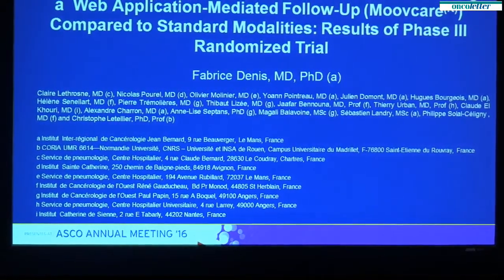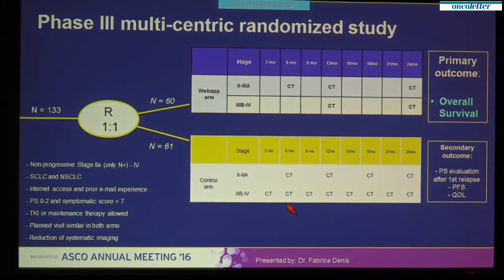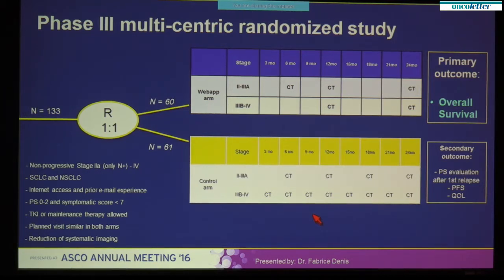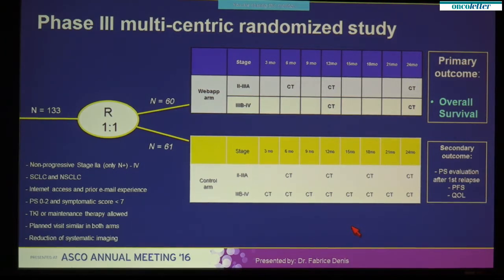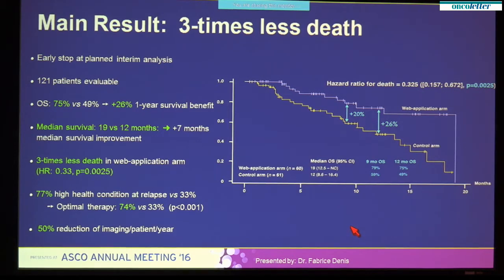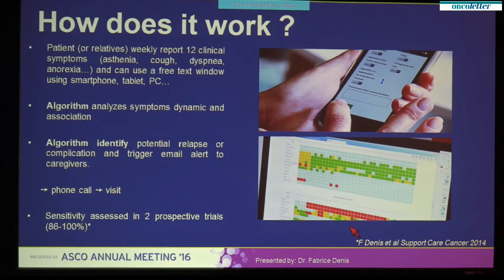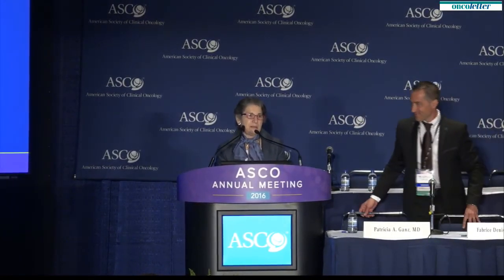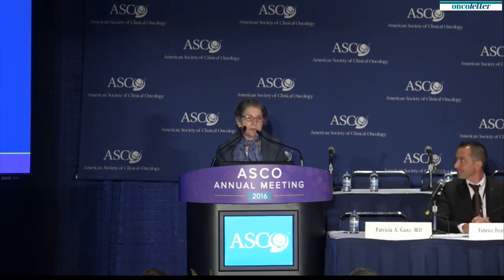Fabrice Denis, Claire Lethrosne, Nicolas Pourel, et al.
Overall survival in patients with lung cancer using a web-application-guided follow-up compared to standard modalities: Results of phase III randomized trial. Abstract LBA90060.
Presented at ASCO press conference June 5, 2016